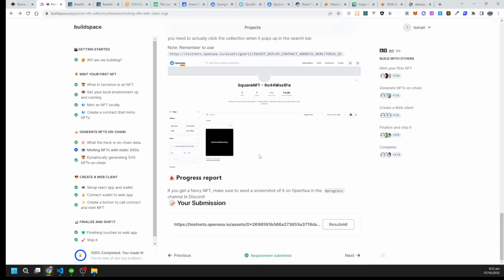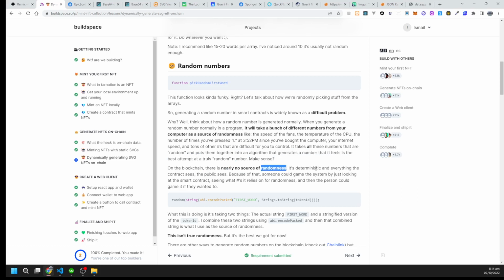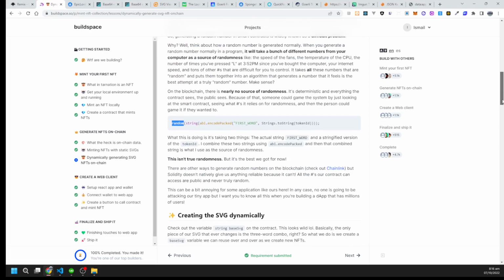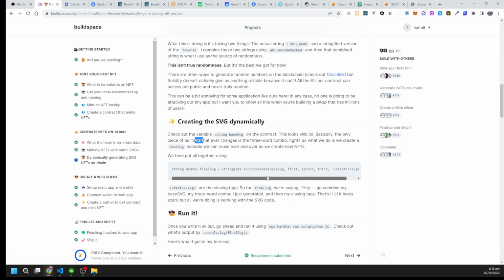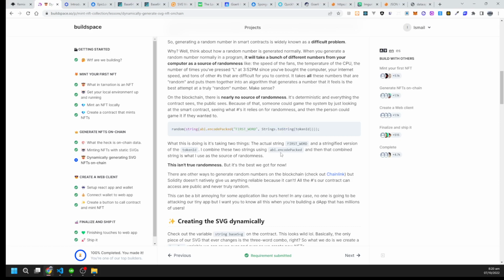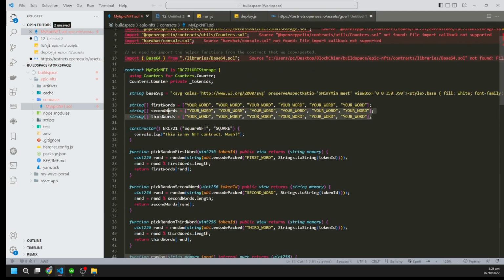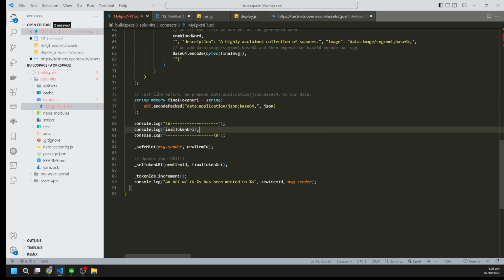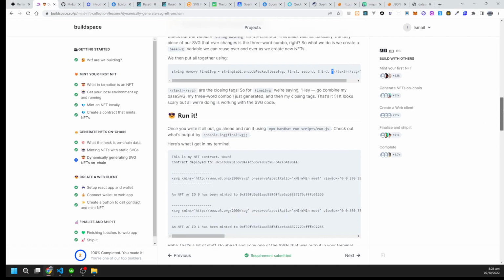Mint your own NFT and Create DApp - Part 13